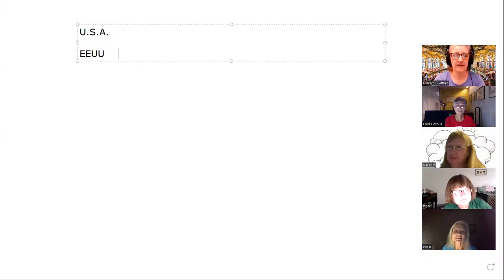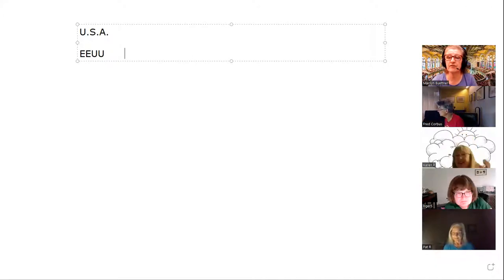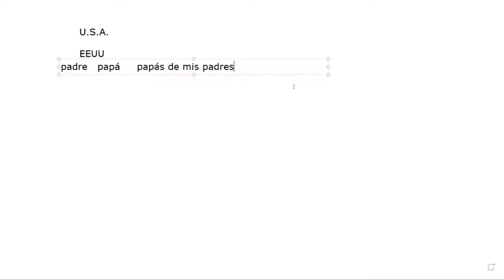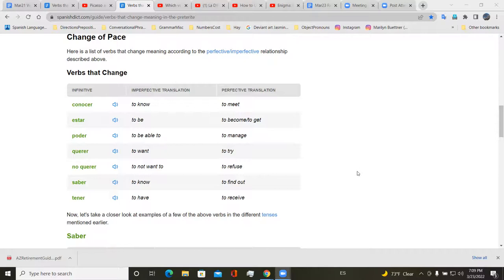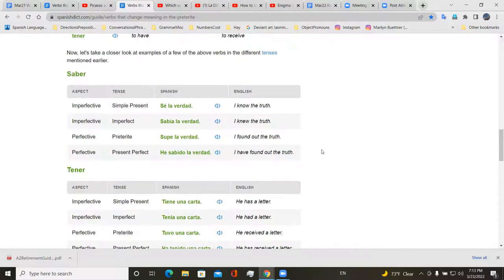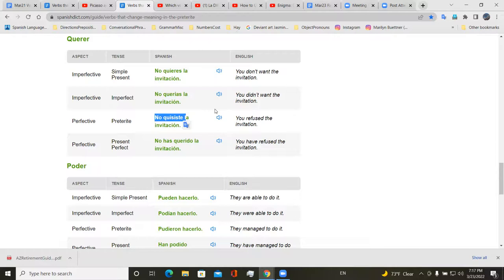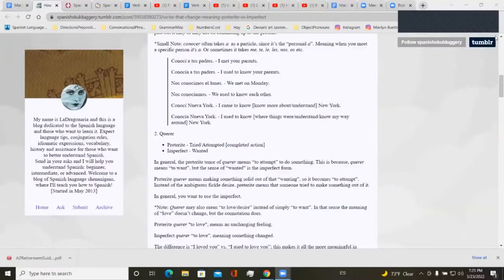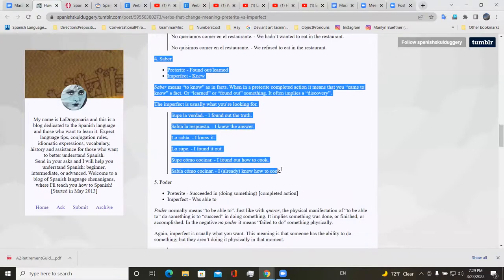Spanish I Continuing--Wed., Mar. 23, 2022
final Winter session class. past tense stories.
Verbs that have different meaning in preterit vs imperfect